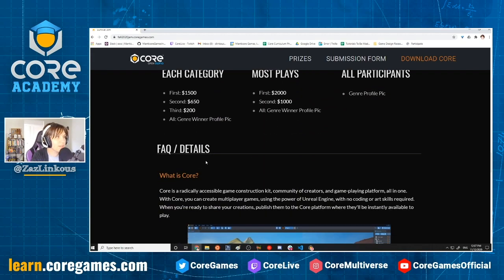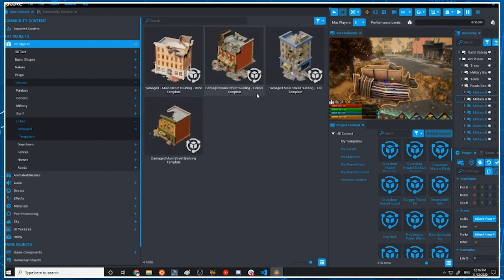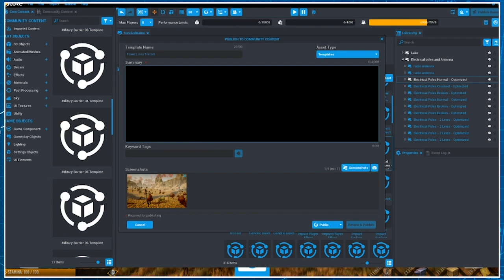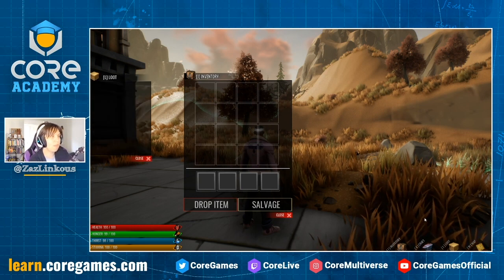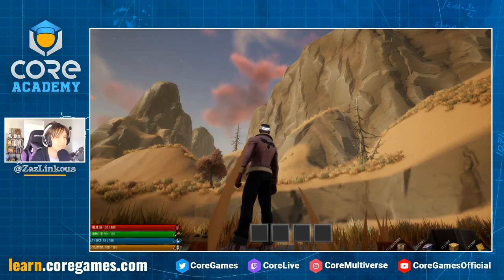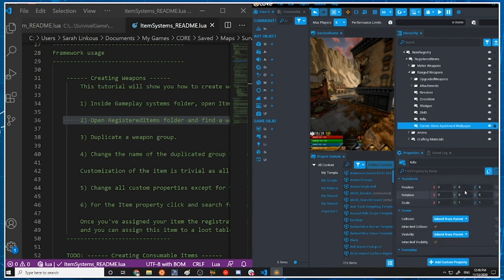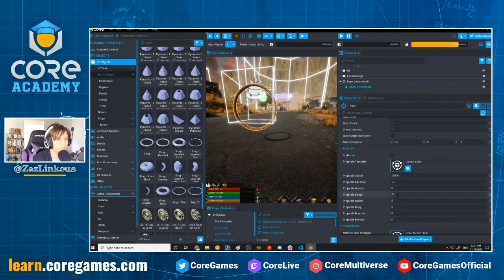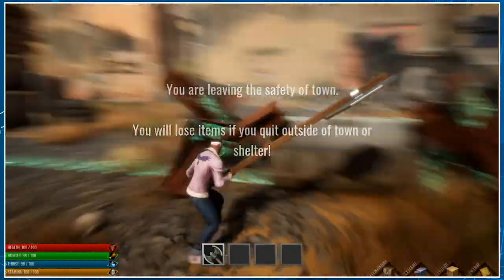Core Academy: Intro to the Survival Kit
Zaz Linkous demos the new Survival Kit!

Check out the Survival Framework thread on our forums to get the latest info and help

| Core API Documentation & Tutorials | Core Creator Forums